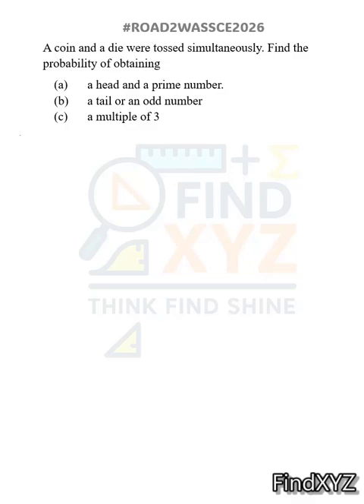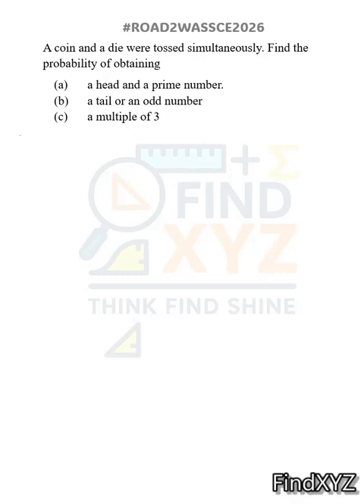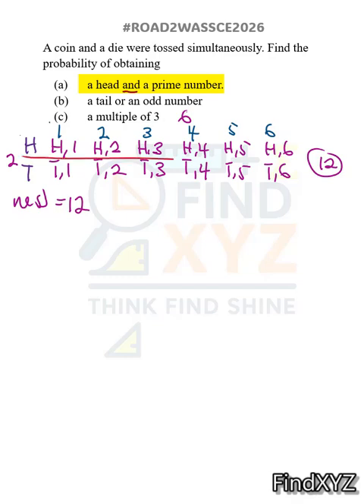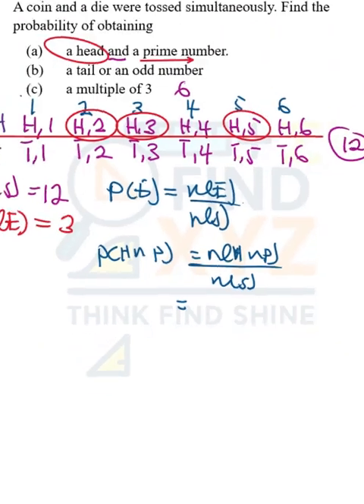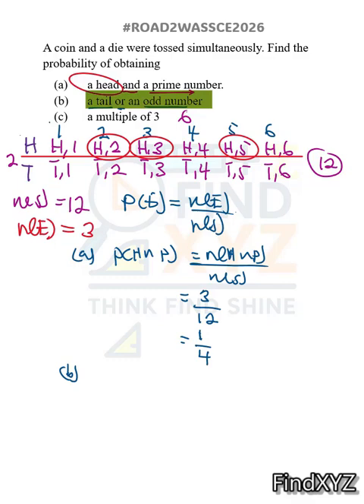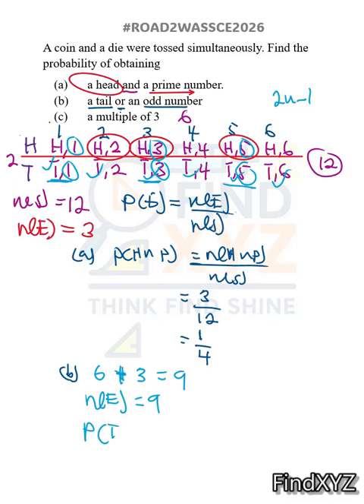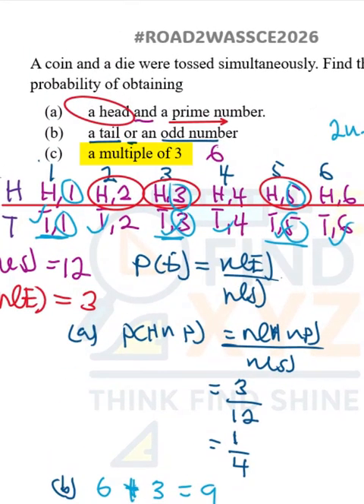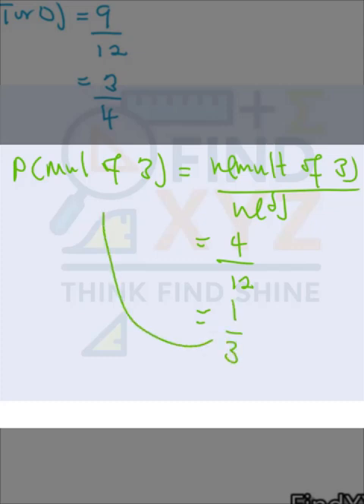Probability of Coin & Die: Solve ANY Question in Seconds! | How to Construct a Sample Space Table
Think. Find. Shine! ✨
Are you struggling with "AND" and "OR" in probability? In this video, we tackle a popular WASSCE-style question involving a coin and a die being tossed simultaneously.

Instead of getting confused by formulas, I’ll show you the Table Method (Sample Space). This visual approach is a lifesaver because it prevents you from double-counting outcomes especially in those tricky "OR" questions!

What we cover:
✅ How to build a 2 x  6 Sample Space Table.
✅ Identifying Prime Numbers and Multiples of 3.
✅ The secret to solving "Tail OR Odd Number" without mistakes.

This is part of our ROAD2WASSCE2026 series, designed to help every Ghanaian student ace their Core Maths.